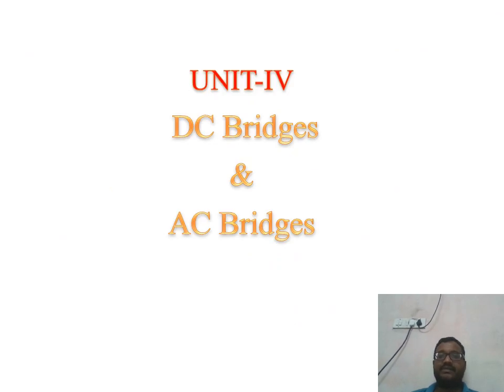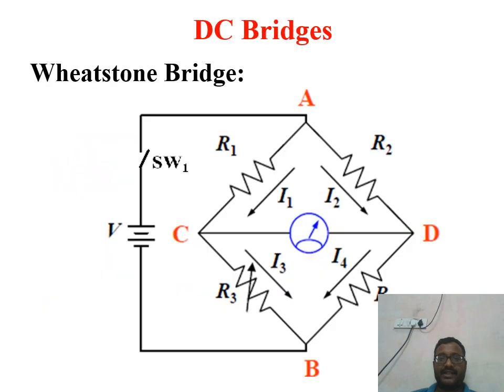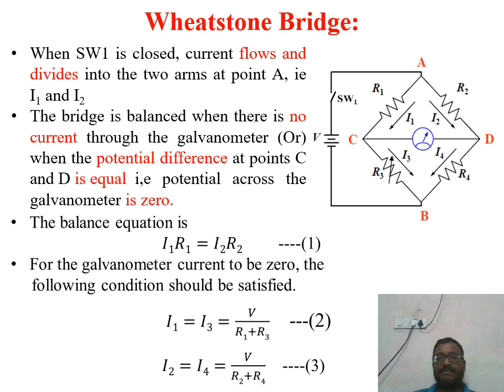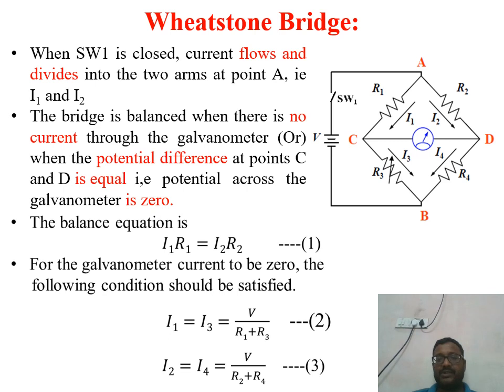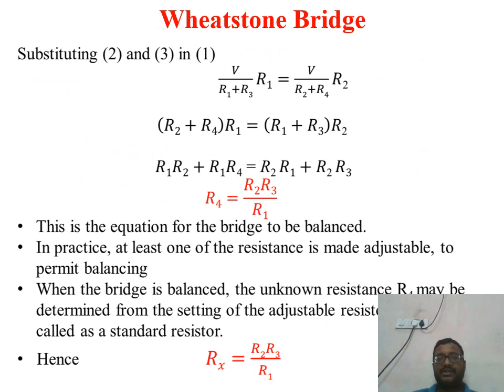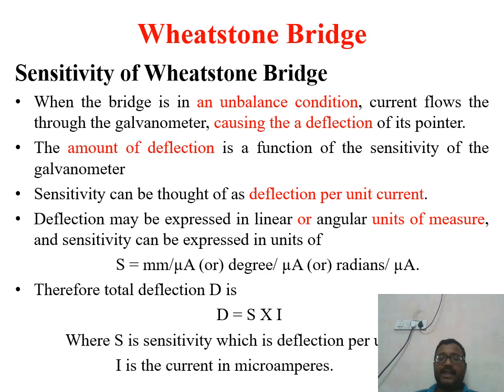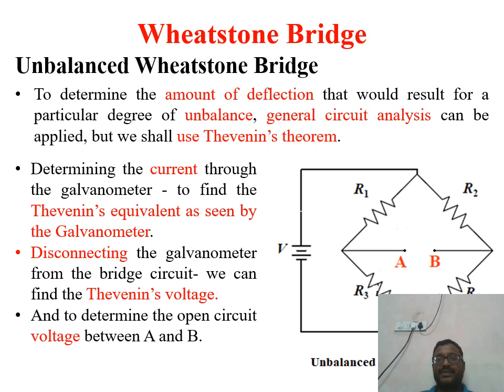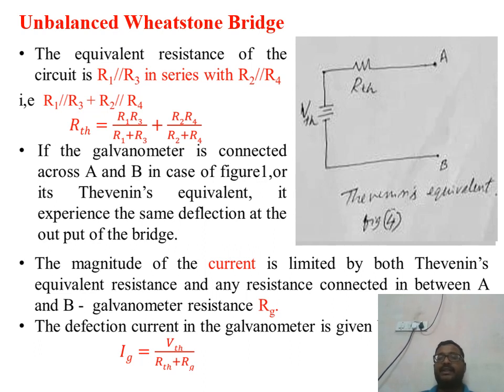WHEATSTONE BRIDGE By Mr. Ch Laxman Sudheer